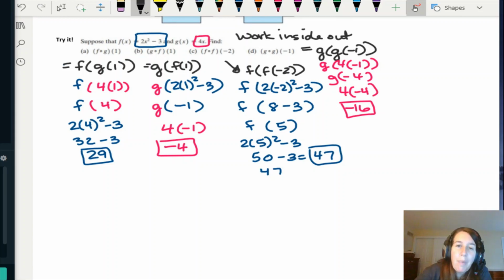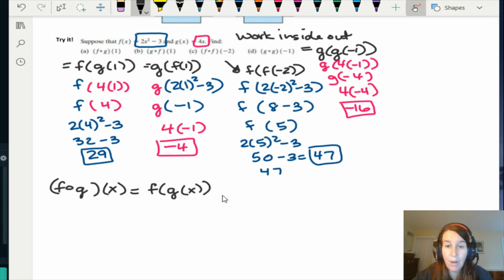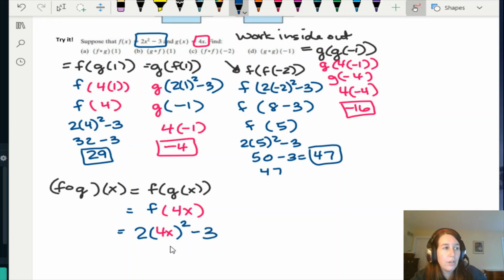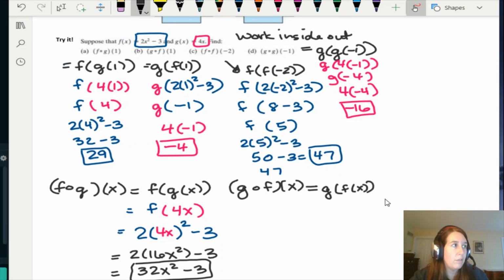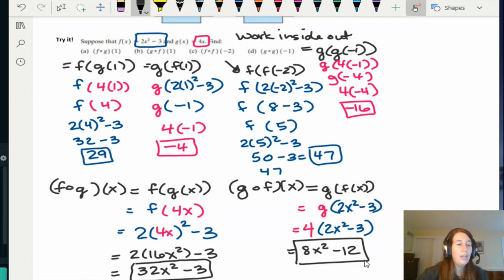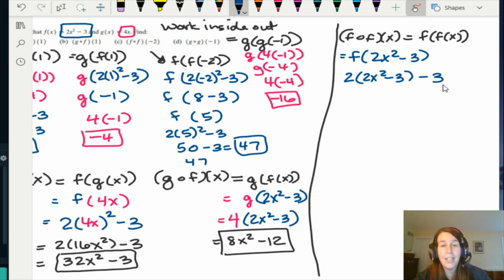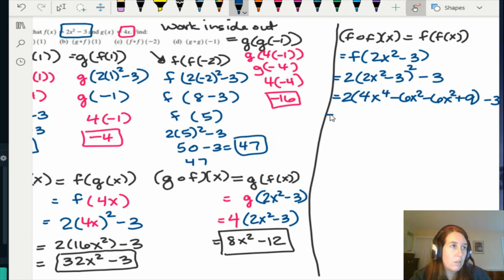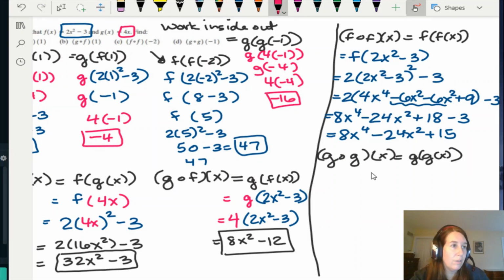Function Composition 2